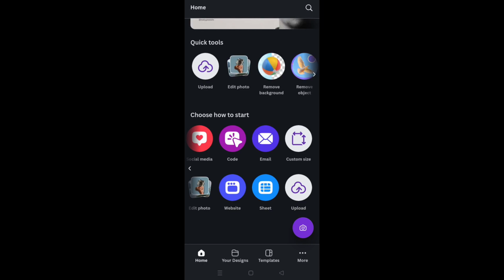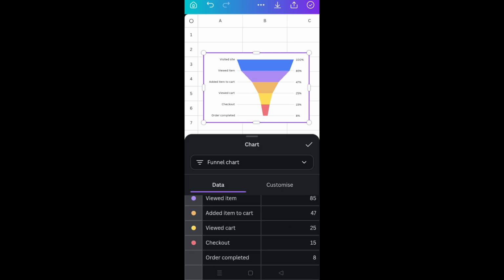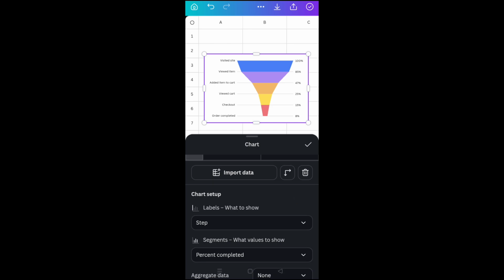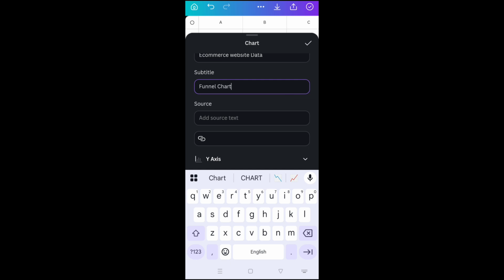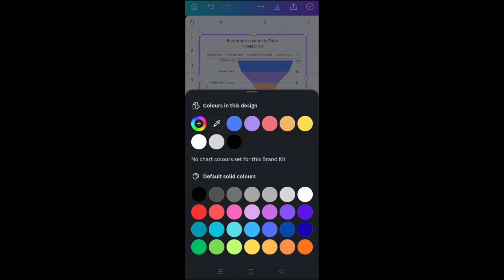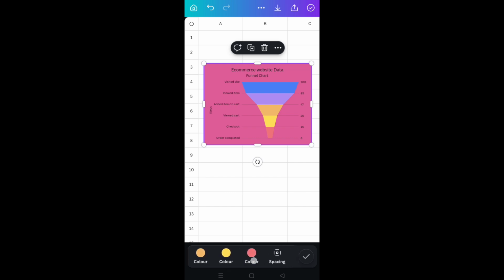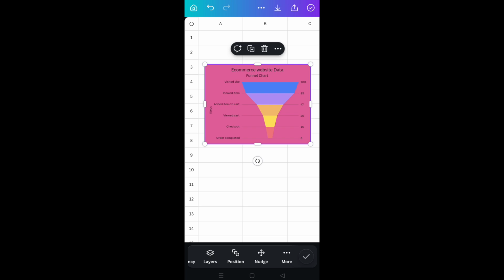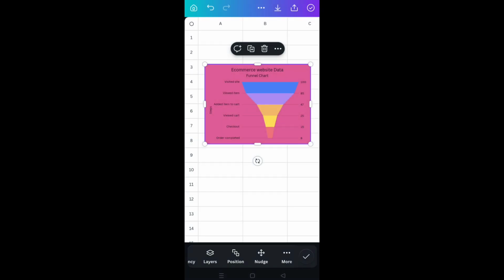How To Make Funnel Chart in Canva Mobile 📊 | Canva Se Funnel Chart Kaise Banaye | Beginner Tutorial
Learn how to make a funnel chart in Canva using mobile with this easy step-by-step tutorial. This guide shows you how to create and customize a funnel chart directly in the Canva mobile app on Android or iPhone.

In this tutorial, you’ll learn:

* How to create a funnel chart in Canva mobile
* How to add and edit funnel chart data
* How to customize colors, labels, and design
* How to create a professional funnel chart for presentations and reports
* How to download and share your finished chart

Funnel charts are useful for visualizing stages, processes, conversions, sales funnels, and data progression.

This tutorial is suitable for beginners, students, teachers, business professionals, marketers, and content creators.